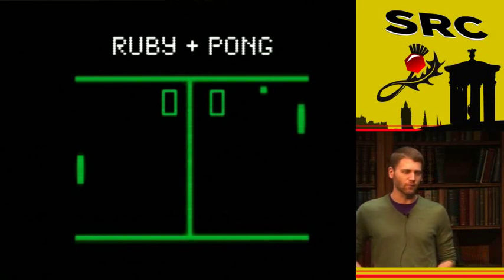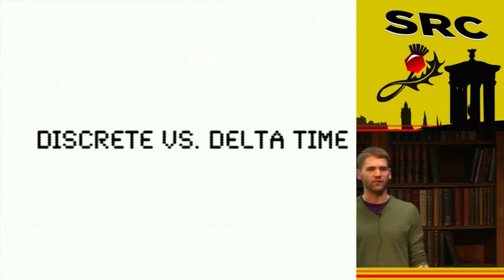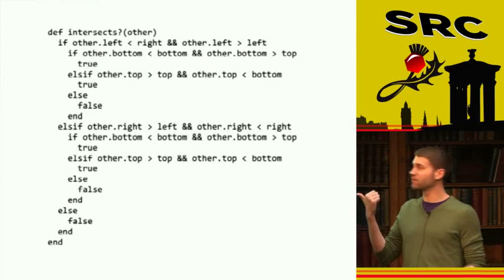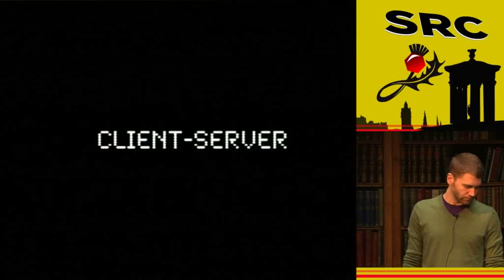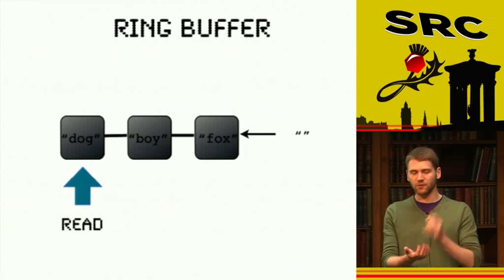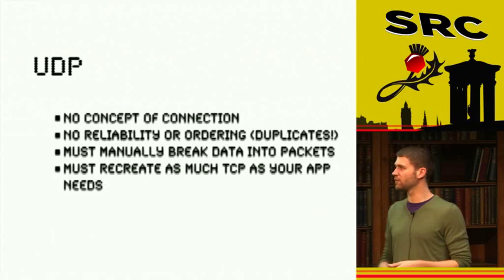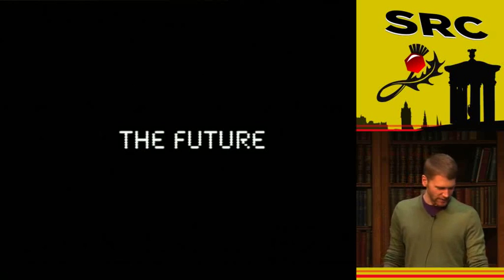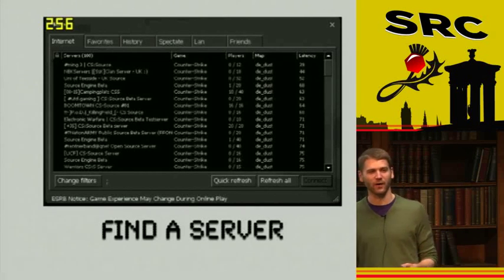Scotland Ruby 2011 - Have Fun the Rong Way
by: Matt Yoho

Rong is a client-server Pong implementation written in Ruby that hopes to take a whack at your office productivity. Though Pong itself is a relatively uncomplex game, it allows a variety of interesting game programming problems to be illuminated when constructing the game in a robust manner. We'll talk through the structure of the implementation, the involved libraries, and the cross-platform opportunities of various client front ends.